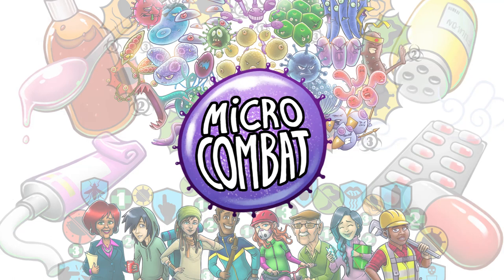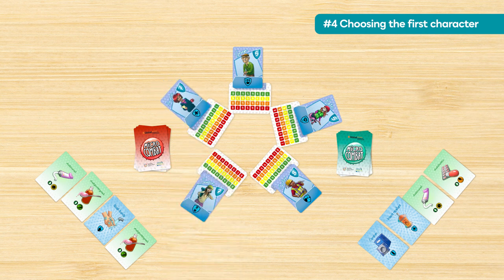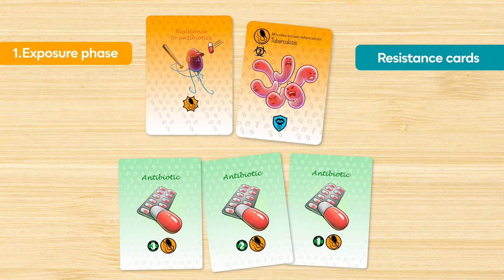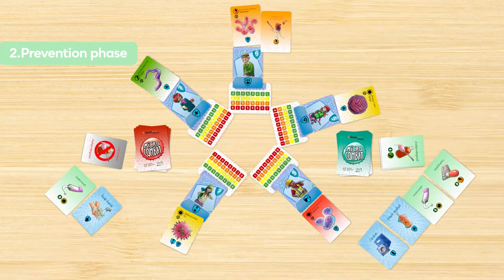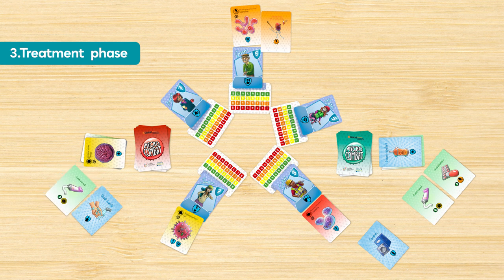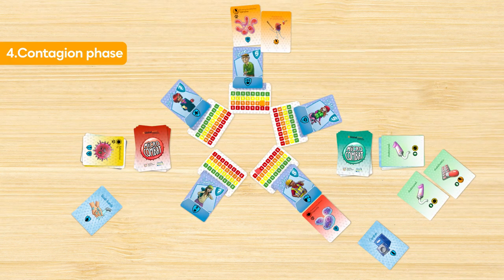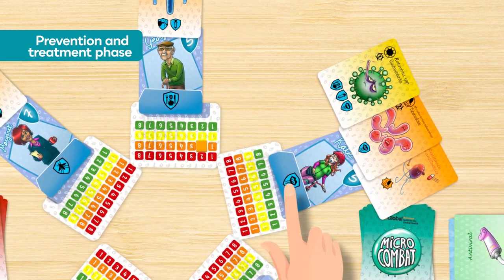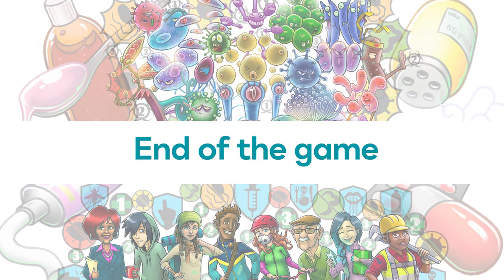How to Play Micro-Combat Card Game (Complete Tutorial)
Viruses, bacteria, fungi and parasites threaten the health of the inhabitants of your city. Only by working together can you prevent it!

This video tutorial will teach you how to play Micro-Combat. Find more and purchase your card game